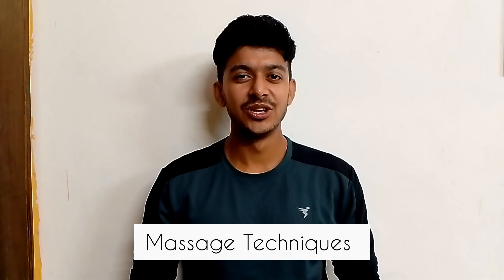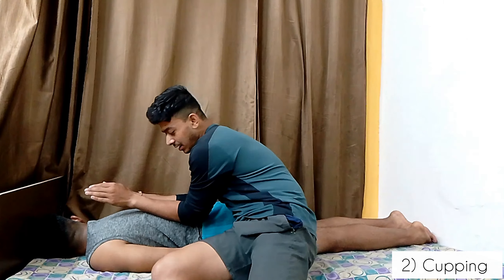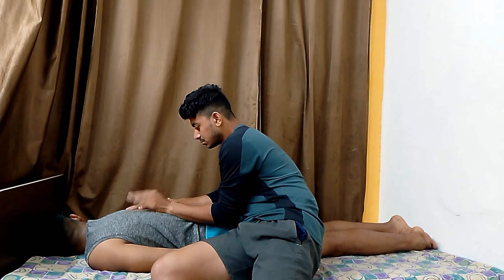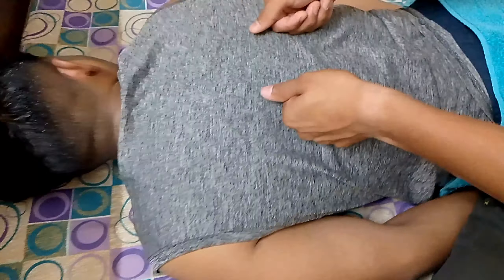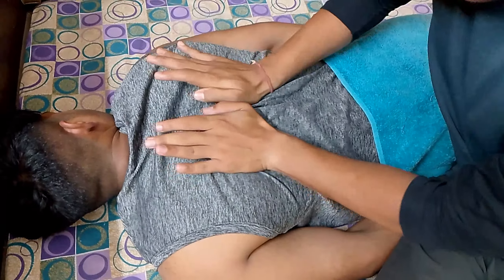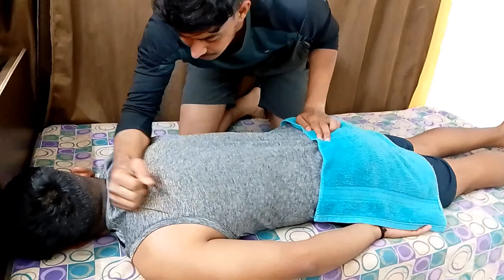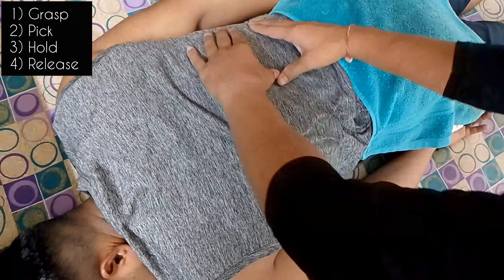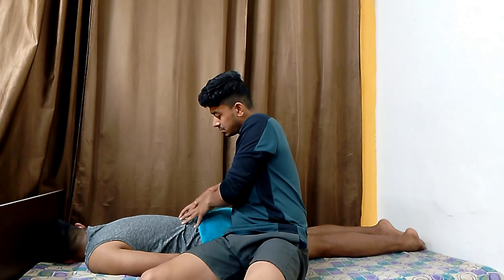5 Massage Techniques for Back | Unofficial Athlete